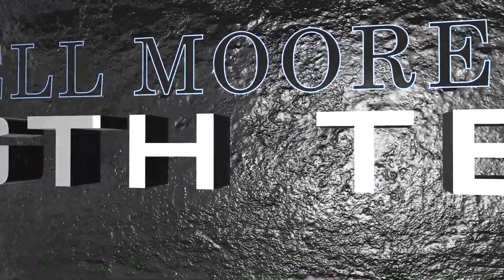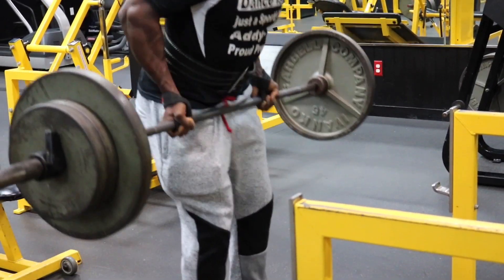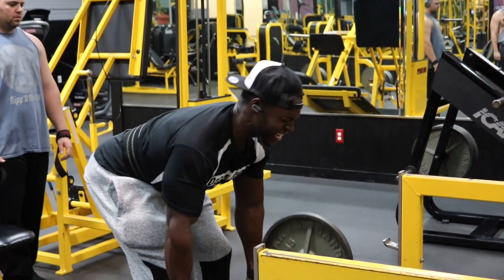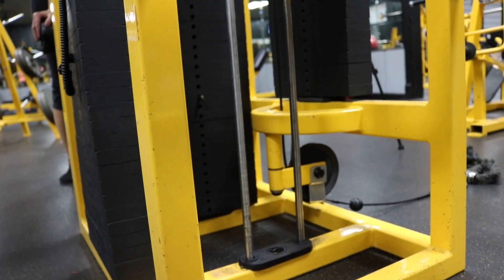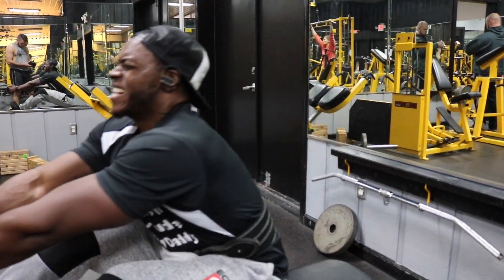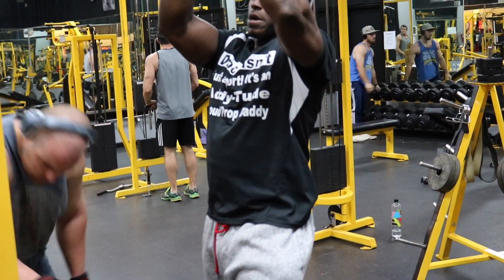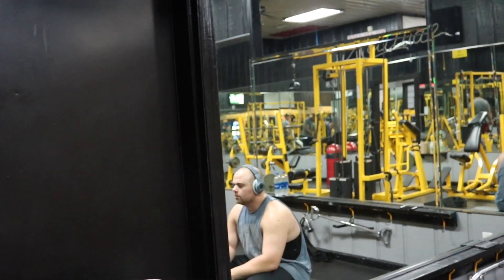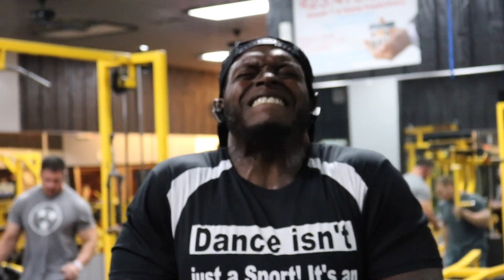The Perfect Back Workout For Building Muscle | Only 4 Exercises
Here is the Perfect Back Workout For Building Muscle. Only 4 exercises and your back is going to be pumped!!! This workout will take you between 50-60 minutes if you keep your rest periods around 60 seconds but if you need more time than that, that is perfectly fine. Focus on controlling the weight, stretching out your muscles and also contracting them as hard as you can. Here is the full workout and it is 100% Gain Certified.
(Optional) Weighted Pullups 3-4 sets x 6-8 reps

1) Underhand Barbell Row 4 Sets x 8-10 reps (Go as heavy as you can but keep decent form) 3rd Set is a Drop Set x 8-10 reps & 4th Set is a Double Drop Set x 10-12 reps on both drops. Try to clean your form as you lighten up the weights on your Drop Sets. (Watch 1:28)

2) (V-Bar) Seated Cable Row 4 Sets x 8-10 reps & 3rd Set is a Drop Set with 3 second static holds & 4th Set is a Double Drop Set x (1st Drop Set Hold Stretch for 3 seconds & 2nd Drop Set focus on 3-4 second negatives) Take Double Drop Sets to Failure  (Watch 3:03)

3) (V-Bar) Lat Pulldown 3 Sets x 12-15 reps & 3rd Set is a Drop Set x 12-15 reps (Watch 4:51)

4) Resistance Band Hyperextensions 3 Sets x 12-15 reps (Watch 5:50)

5) Dumbbell Shrugs 3 Sets x 15-20 reps (Watch 7:01)

6) Dumbbell Sideways Hammer Curls 3 Sets x 10-12 reps(Watch 7:37)
If you have any questions just leave me a comment on here or if you want to go more in depth, send me a Direct Message on Instagram and in the meantime... Keep Getting Them Gains!!!